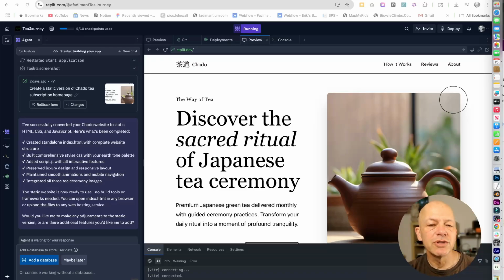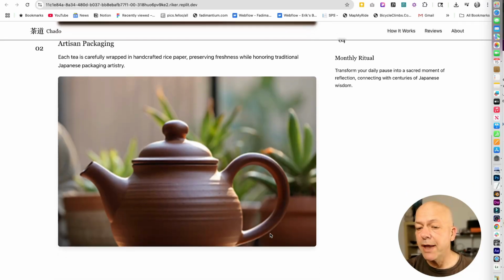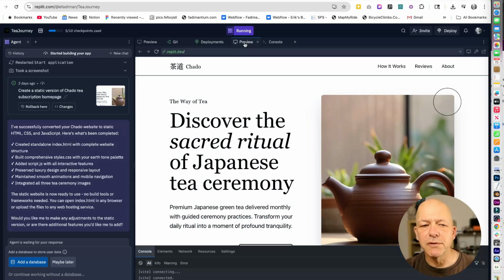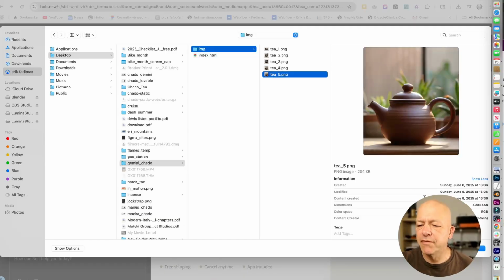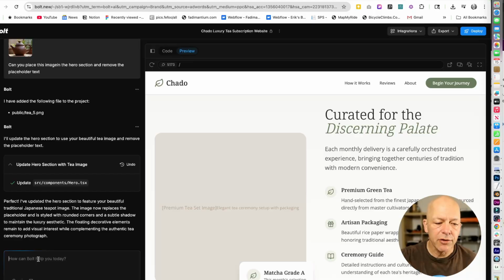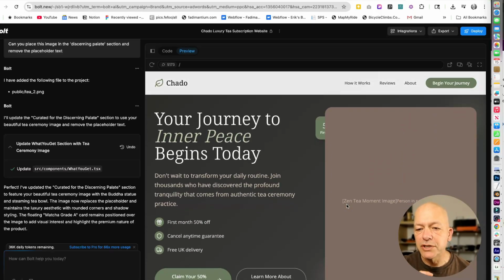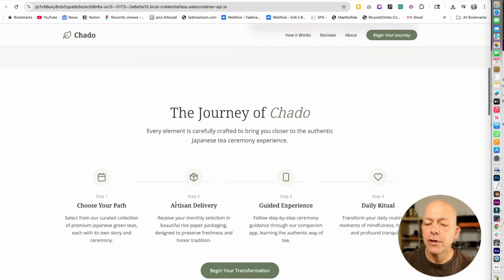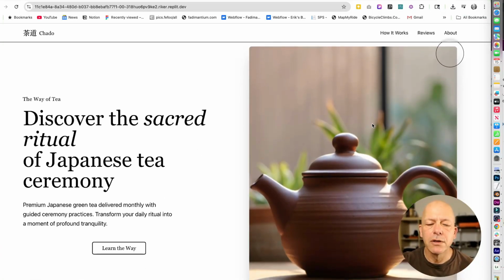Four Vibe Coding Tools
I test drive four vibe coding tools. Bolt, Replit, Lovable, and Mocha. tldr; they all produce really impressive results in about ten minutes.